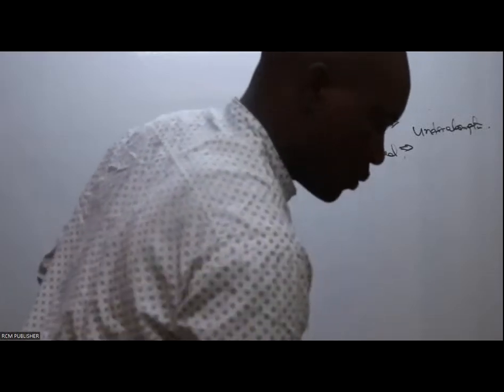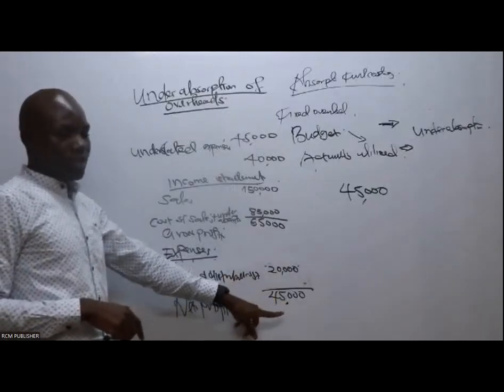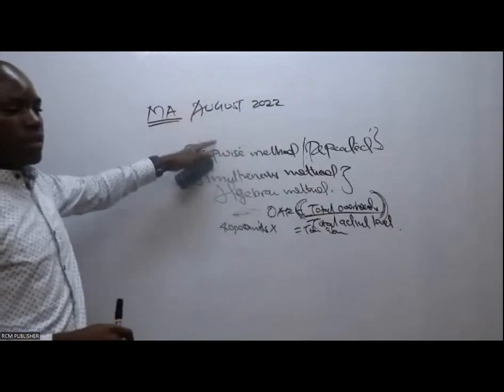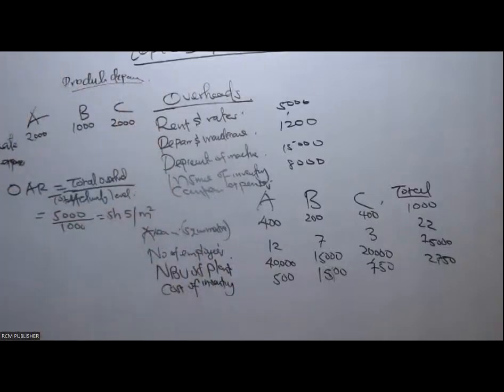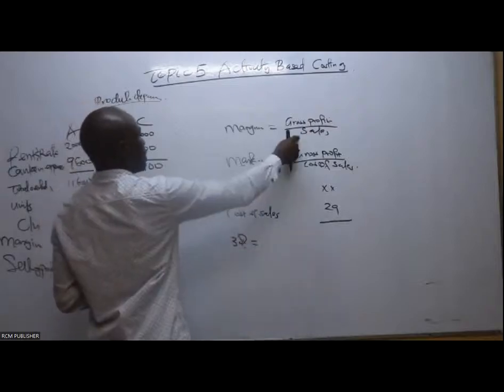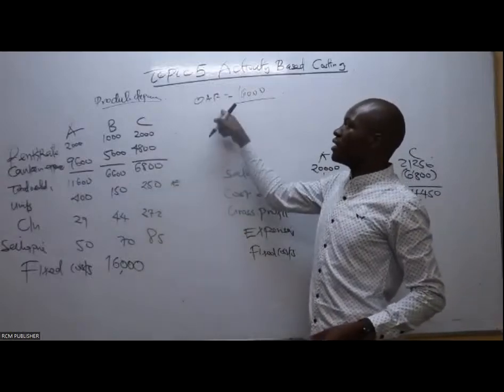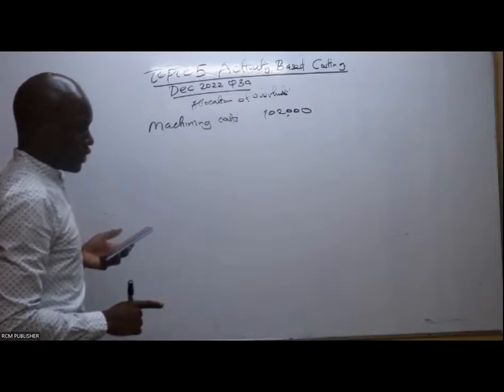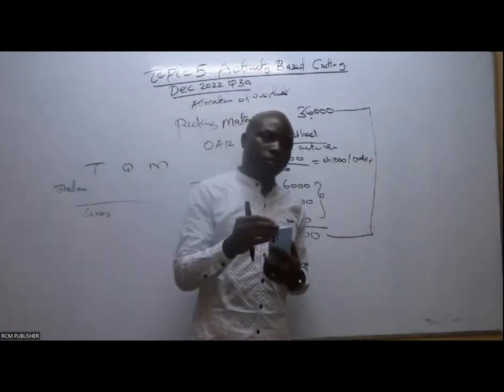Management Accounting-Activity based Costing-CPA KENYA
At RCM College, we understand the importance of balance. That's why we offer a variety of courses and support to keep you motivated and help you keep pushing forward, no matter what path you're on. Whether it's CPA, ATD, BDA, CAMS, CFFE, CIFA, or ACCA, we have plenty of options to help you stay on track and achieve your goals. Keep moving forward, and remember, we're here to help every step of the way!
We're always here to help you take the next step in your education and career!